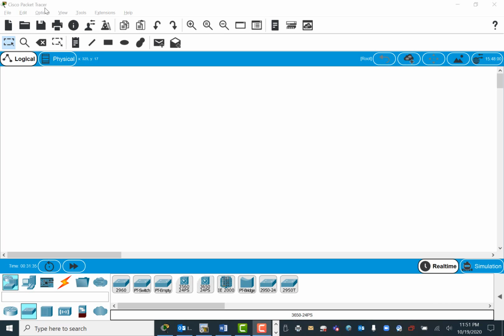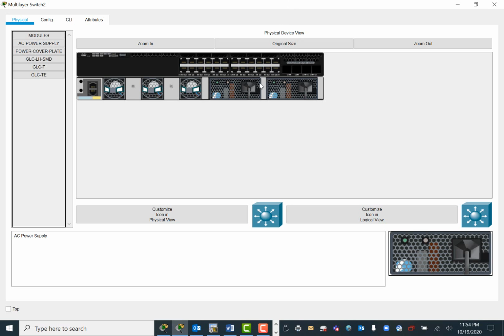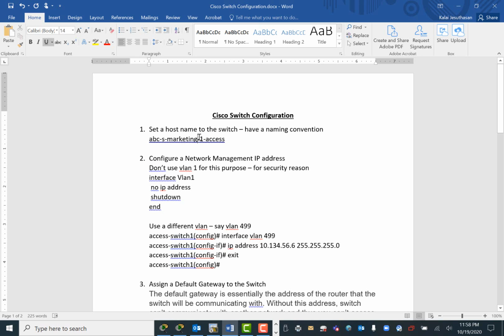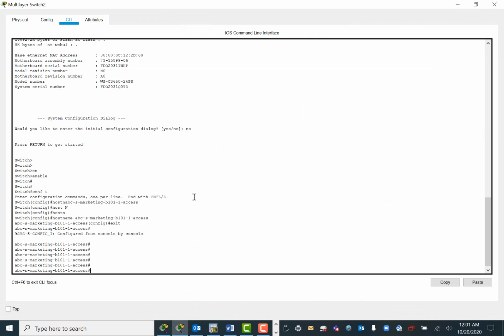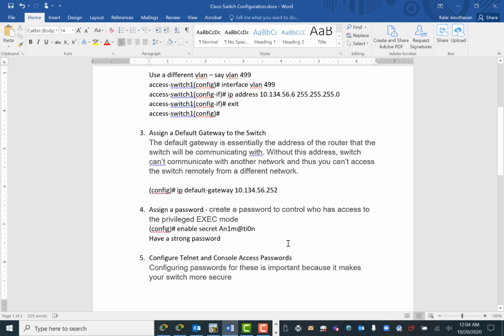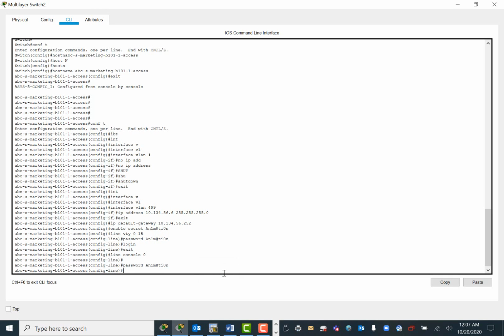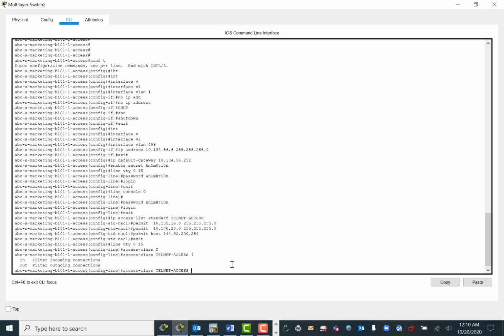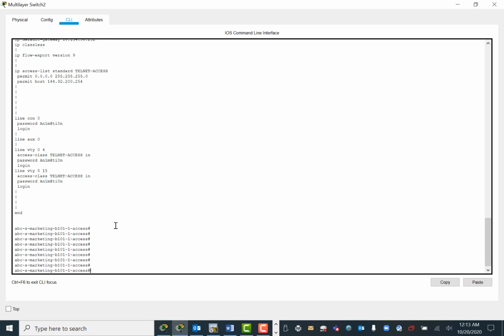How to configure cisco switch step by step - part 1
This video series will focus on how to configure an enterprise switch from the scratch. This will be a multi part video covering all the steps involved in a switch configuration with detailed explanation.

Here are the steps i used in this video to configure this switch.

1. Set a host name to the switch – have a naming convention
abc-s-marketing-b101-1-access

2. Configure a Network Management IP address
Don’t use vlan 1 for this purpose – for security reason
interface Vlan1
 no ip address
 shutdown
end

Use a different vlan – say vlan 499
access-switch1(config)# interface vlan 499
access-switch1(config-if)# ip address 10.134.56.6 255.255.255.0
access-switch1(config-if)# exit
access-switch1(config)#

3. Assign a Default Gateway to the Switch
The default gateway is essentially the address of the router that the switch will be communicating with. Without this address, switch can’t communicate with another network and thus you can’t access the switch remotely from a different network.

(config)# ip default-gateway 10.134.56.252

4. Assign a password - create a password to control who has access to the privileged EXEC mode
(config)# enable secret An1m@ti0n
Have a strong password

5. Configure Telnet and Console Access Passwords
Configuring passwords for these is important because it makes your switch more secure

Telnet
access-switch1(config)# line vty 0 15
access-switch1(config-line)# password An1m@ti0n

access-switch1(config-line)# login
access-switch1(config-line)# exit
access-switch1(config)#

6. Configure ACL and assign it to Telnet access – Prevent unauthorized access
access-switch1(config)# ip access-list standard TELNET-ACCESS
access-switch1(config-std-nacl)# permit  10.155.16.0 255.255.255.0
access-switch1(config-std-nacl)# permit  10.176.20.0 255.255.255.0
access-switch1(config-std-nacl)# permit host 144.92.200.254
access-switch1(config-std-nacl)# exit

access-switch1(config-line)# access-class TELNET-ACCESS in
access-switch1(config-line)# exit
access-switch1(config)#